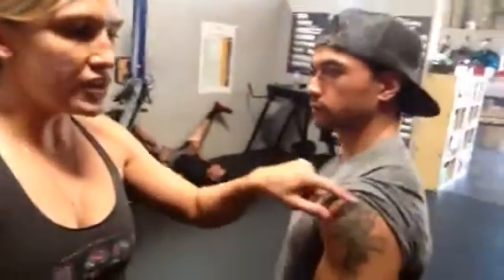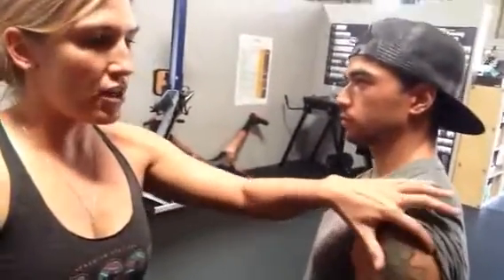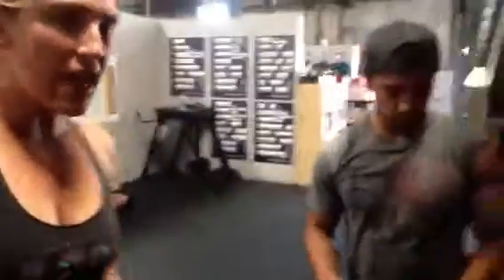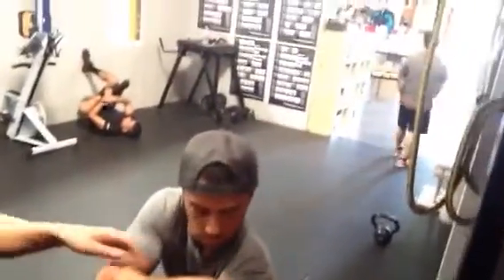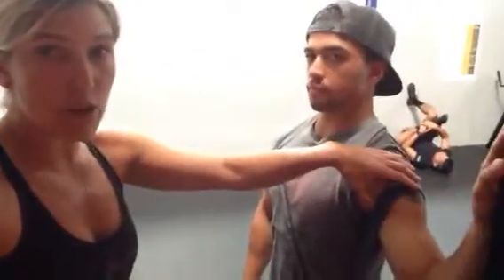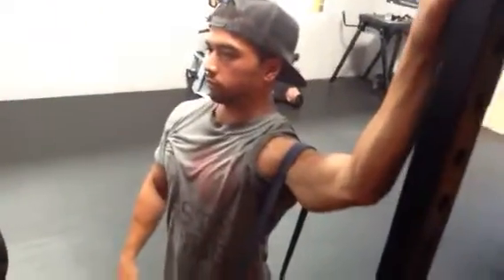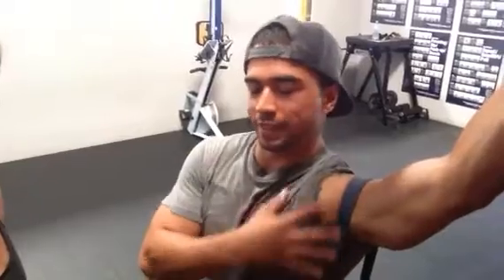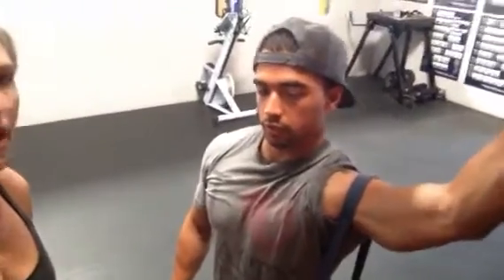Pre-workout mobility for the shoulder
Dr. Megan and Gabe of CrossFit Long Beach demonstrate a good mob to use in prep for an overhead workout for pain or tightness behind the shoulder